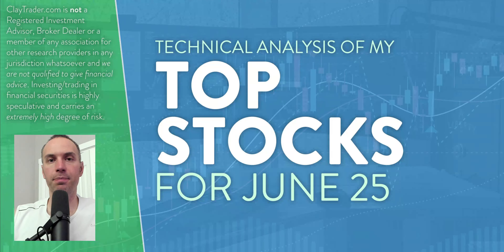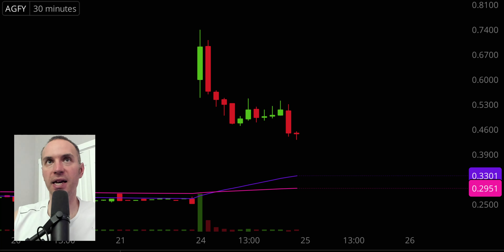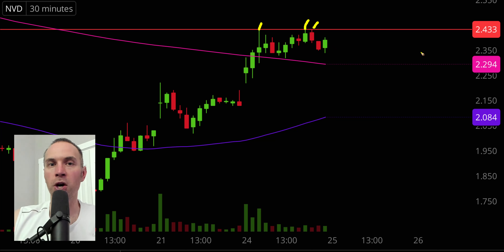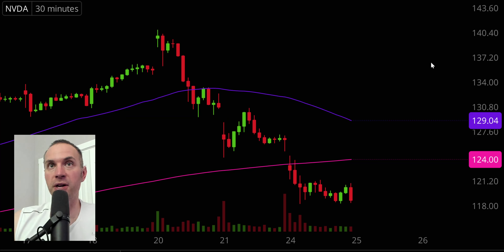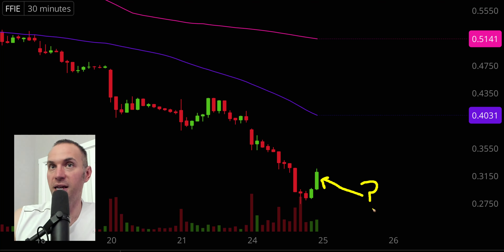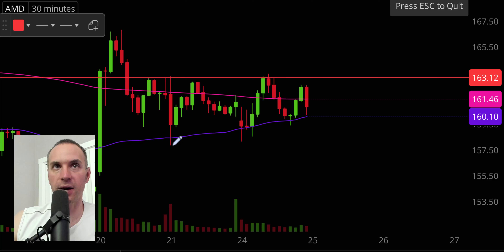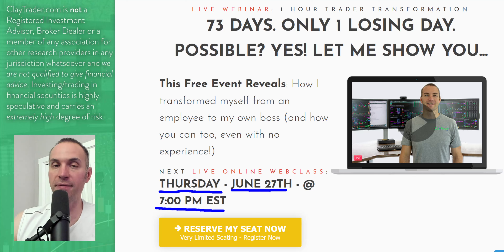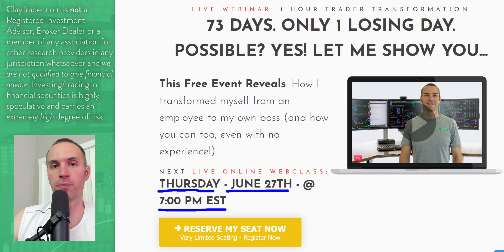Top 10 Stocks For June 25, 2024 ( $MLGO, $AGFY, $NVD, $DNA, $NVDA, and more! )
Learn how to trade big board and penny stocks by learning to read stock charts and identify technical patterns through technical analysis. Follow along and learn as I perform a quick stock chart technical analysis review on $MLGO, $AGFY, $NVD, $DNA, $NVDA, $TSLA, $FFIE, $NXL, $AMD, $TQQQ, $BTC (Bitcoin).